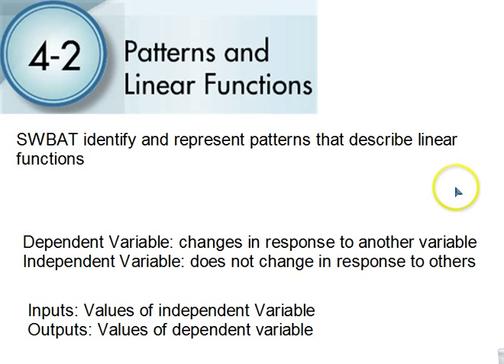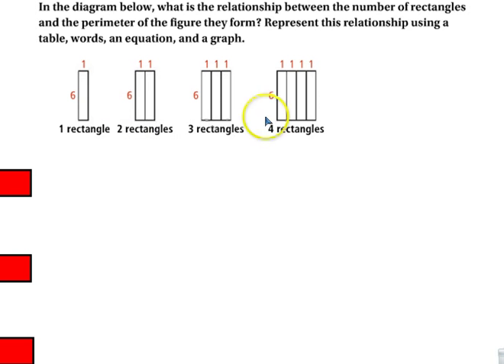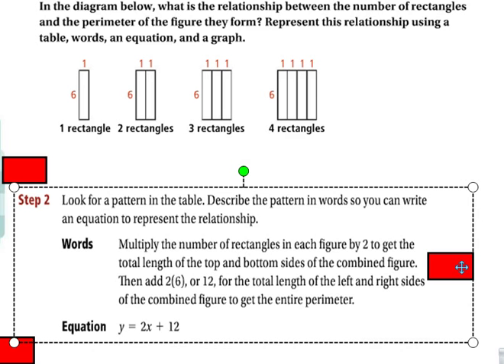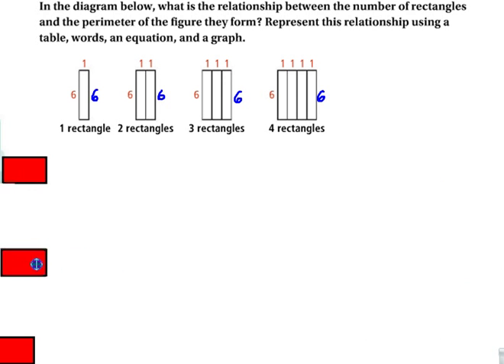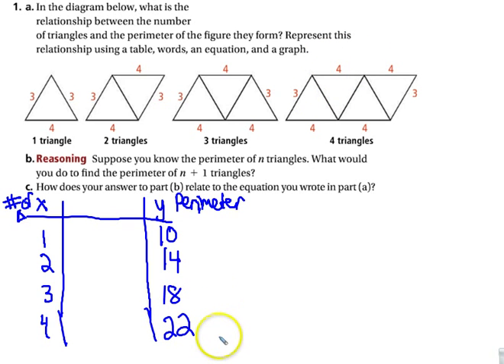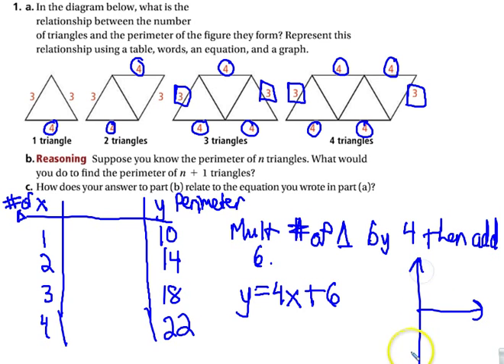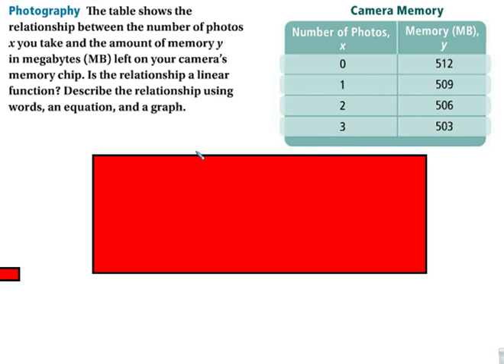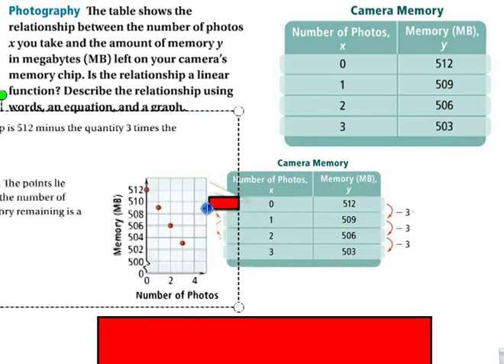4 2 Patterns and Linear Functions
This section covers the concept of patterns and linear functions.